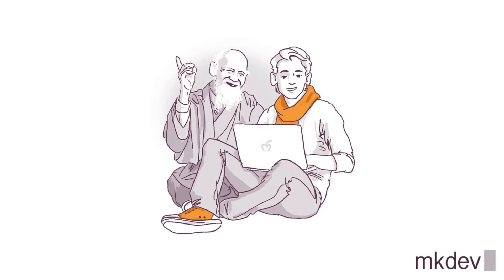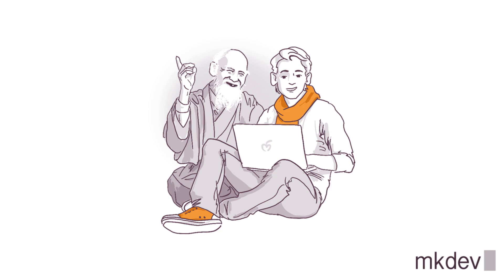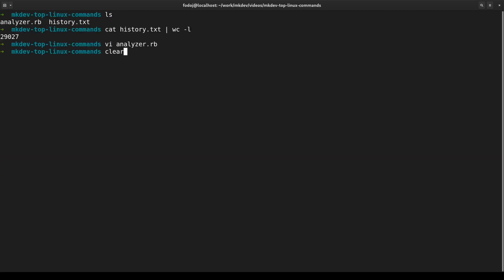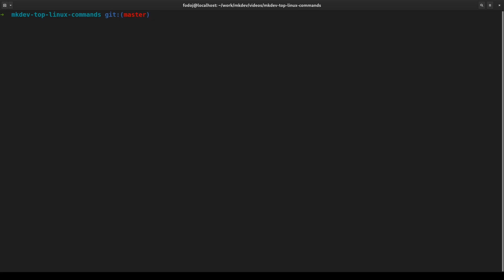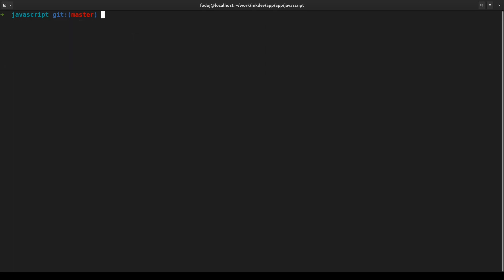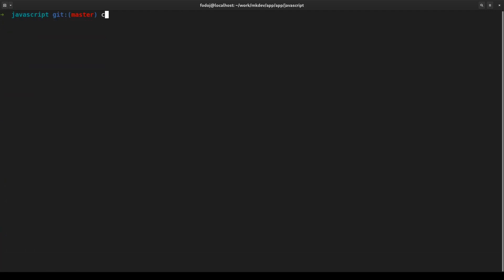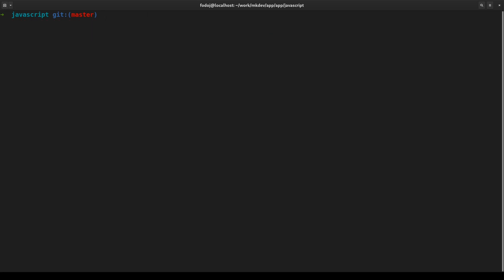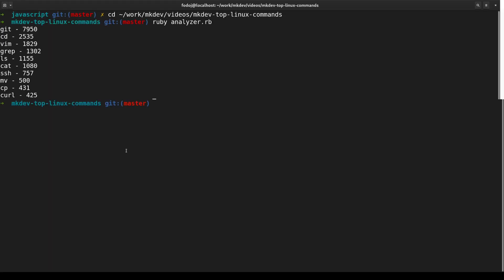Top 10 Linux Commands Beginners Should Know: As Analysed from my Bash History of 30 thousand lines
mkdev CTO Kirill Shirinkin took the Bash history from three different laptops he used over last year and analysed it with a Ruby script. The result is top 10 Linux (or MacOS) commands that he uses most frequently and that you should probably know and use as well.

The Top 10 Linux Commands you should probably know are:

1. git
2. cd
3. grep
4. ls
5. vim
6. cat
7. ssh
8. mv
9. cp
10. curl